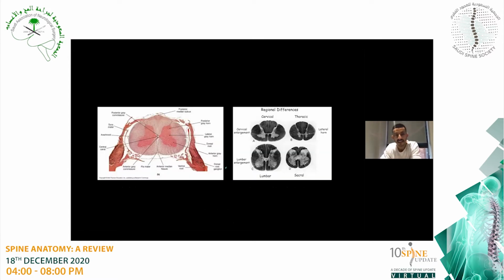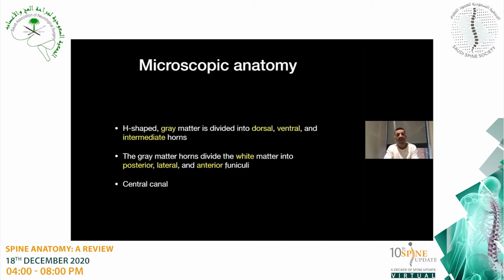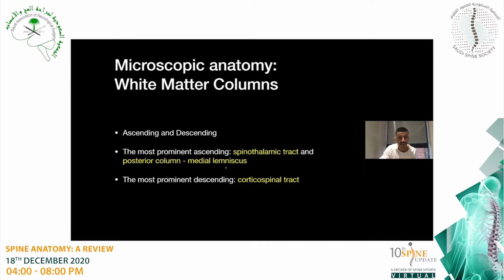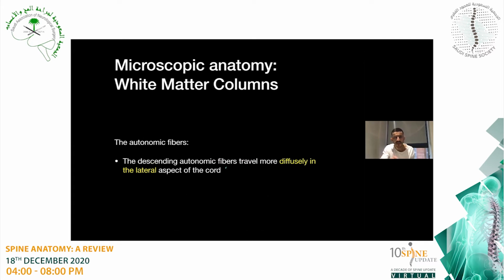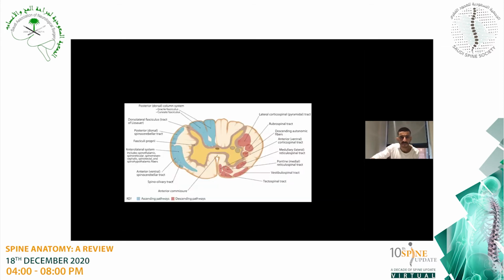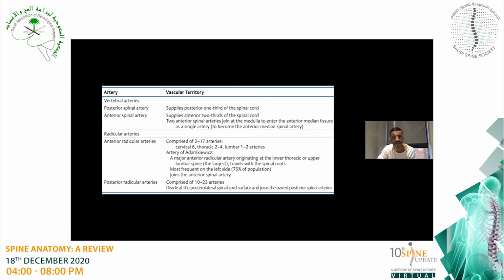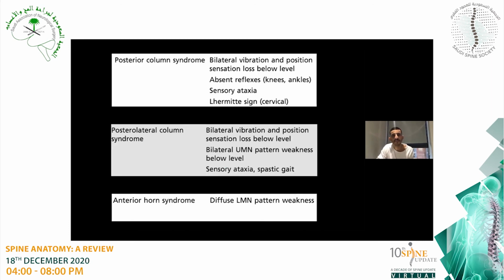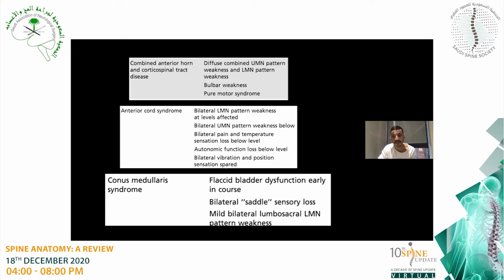10th Spine Update: Spinal Cord Anatomy at Different Regions and Blood Supply - Dr. Wael Alshaya